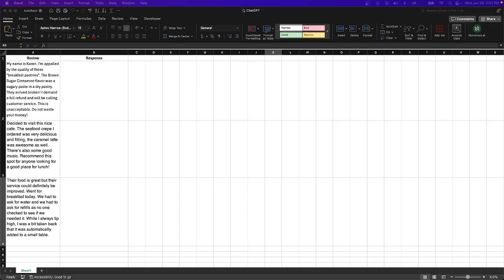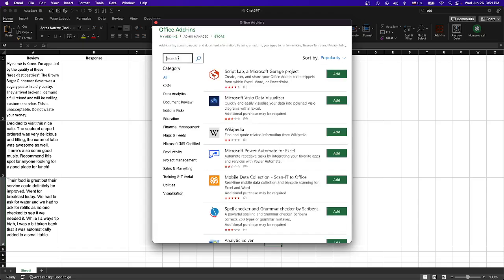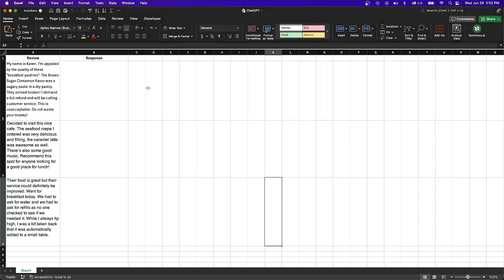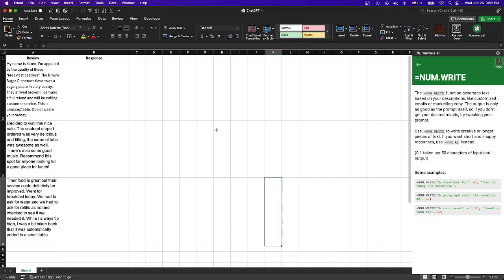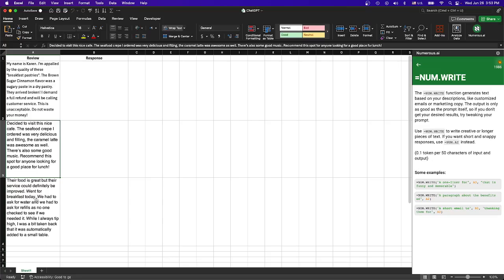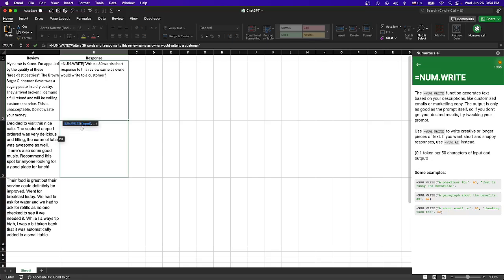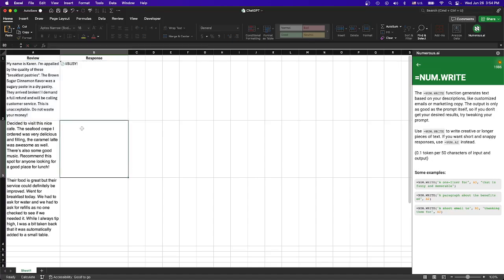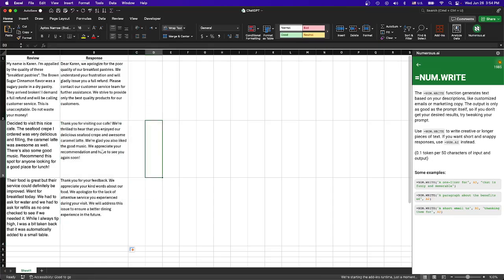Use of ChatGPT in Excel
In this video, you will learn how to use ChatGPT in Excel with the help of the Numerous.ai plugin to generate responses to customer reviews.